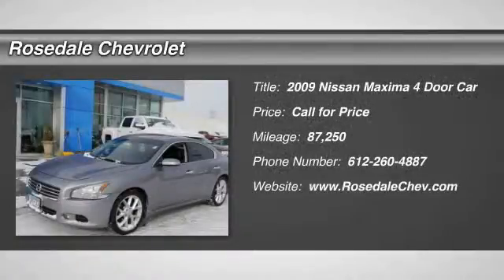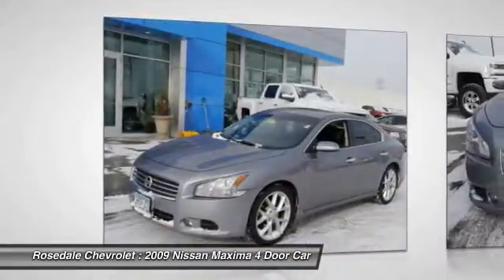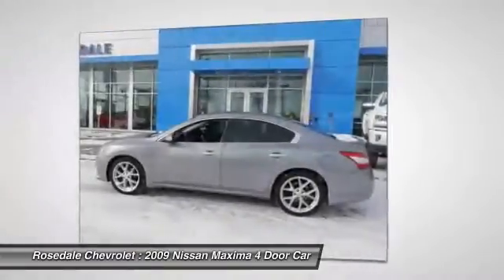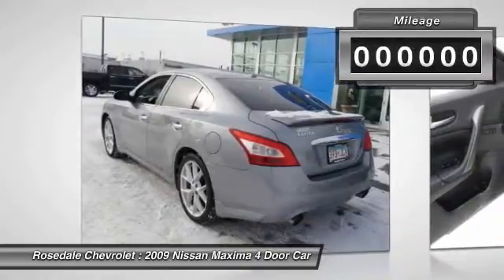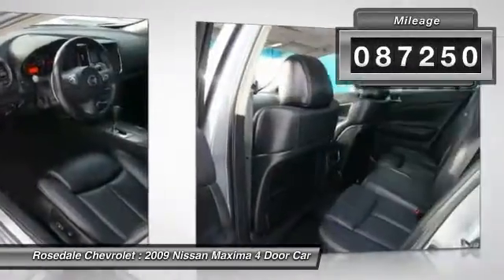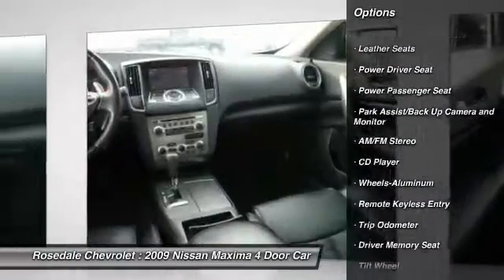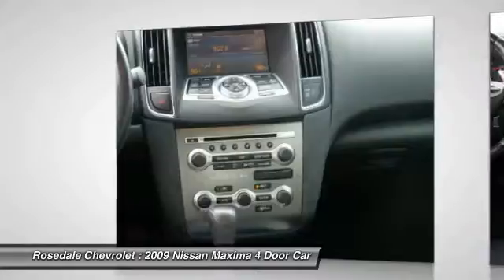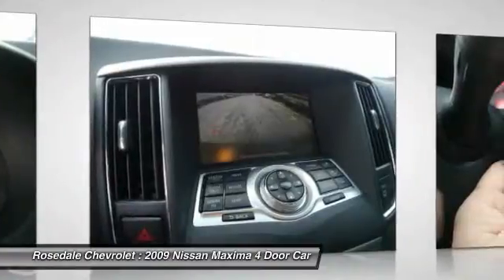2009 Nissan Maxima Roseville, Fridley, St. Paul, Minneapolis 157979B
2009 Nissan Maxima 3.5 SV

Rosedale Chevrolet
2845 Interstate 35 W

3.5 SV trim. $1,100 below Kelley Blue Book! Leather Interior, Moonroof, Premium Sound System, iPod/MP3 Input, Aluminum Wheels, Rear Air, Kelley Blue Book Best Redesigned Vehicle Finalist. 5 Star Driver Front Crash Rating. CLICK ME! KEY FEATURES INCLUDE: Leather Seats, Sunroof, Rear Air, Premium Sound System, iPod/MP3 Input MP3 Player, Remote Trunk Release, Keyless Entry, Child Safety Locks, Steering Wheel Controls. EXPERTS CONCLUDE: Edmunds Lowest True Cost to Own Sedan Under $35,000. Edmunds.com's review says A high-quality, well-stocked entry-level luxury sedan.. 5 Star Driver Front Crash Rating. 5 Star Driver Side Crash Rating. PRICED TO MOVE: This Maxima is priced $1,100 below Kelley Blue Book. WHO WE ARE: Contact our Internet Team, Reily, Drew or Shane for additionl information. Thank you for visiting our website ! Pricing analysis performed on 2/2/2016. Please confirm the accuracy of the included equipment by calling us prior to purchase.